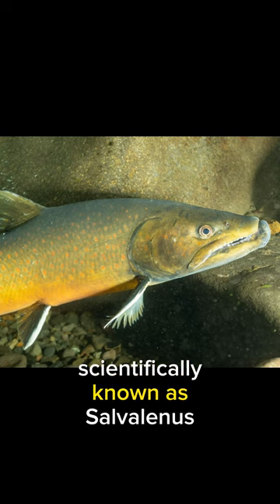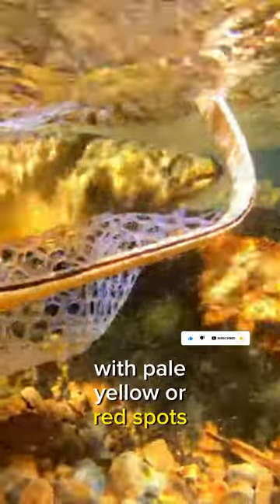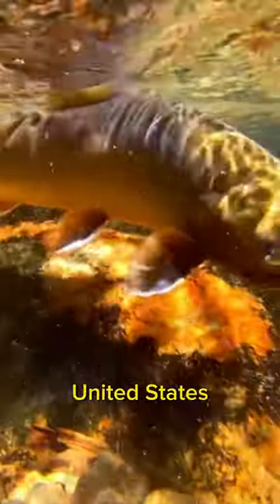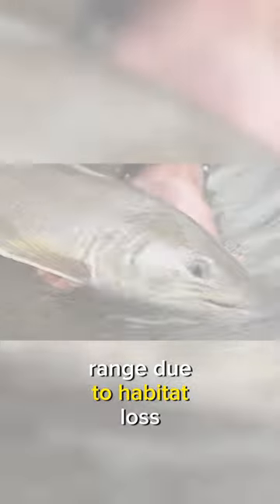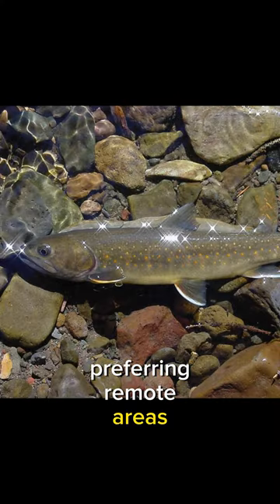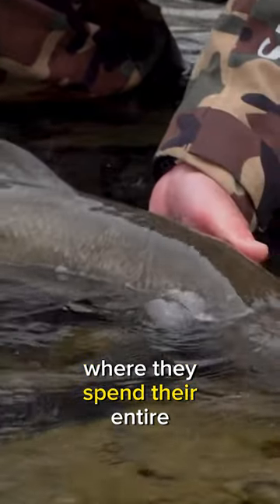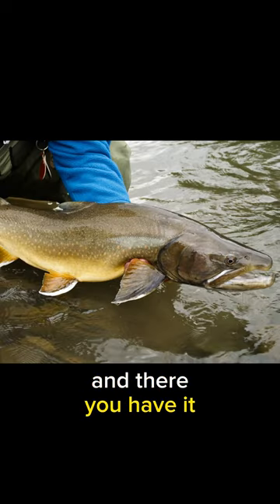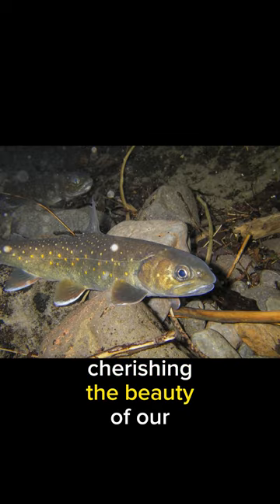Interesting Information about Bull Trout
Dive into the captivating world of the Bull Trout (Salvelinus confluentus) with this informative video! Discover why these majestic fish are endangered in many parts of their native range due to factors like habitat loss, overfishing, and climate change. While they are found in Canada and the United States, learn why Bull Trout in Australia are a rarity. Explore their average size, behavior, and characteristics, including their elusive nature and preference for remote areas. Uncover fascinating facts about their diet, habitat, and unique life history strategy, such as their epic migrations for spawning and their tendency towards residency in their birth river systems. Gain insight into Bull Trout identification and appearance, from their beautiful marbled pattern to their average size and weight. Join us as we unravel the mysteries surrounding these remarkable creatures and learn why they play a vital role in maintaining healthy ecosystems. Don't miss out on this journey of discovery into the world of Bull Trout!